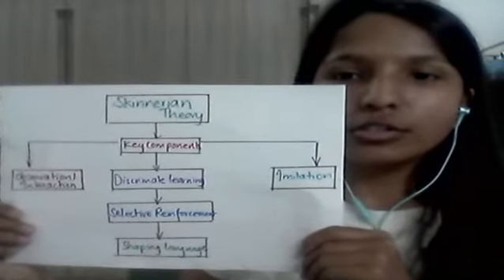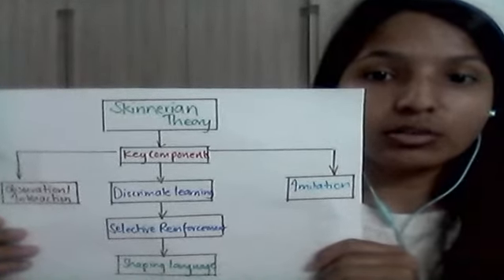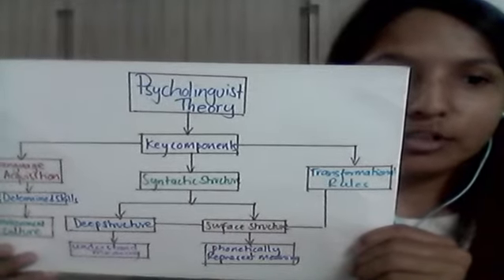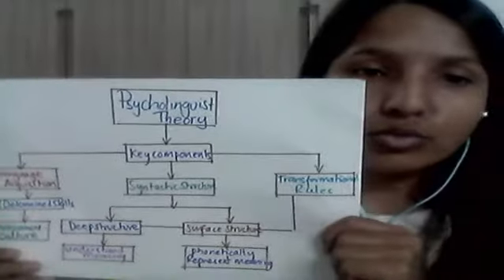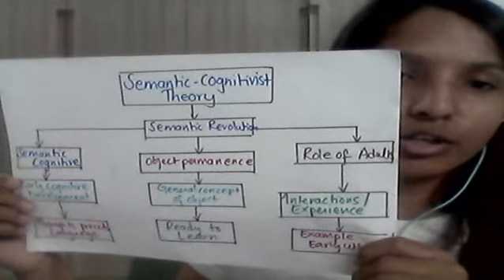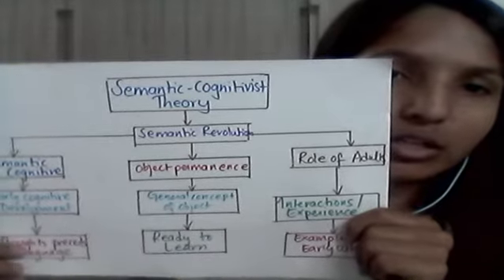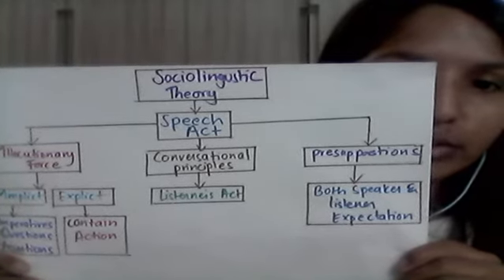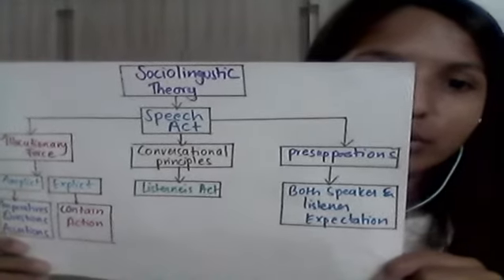Language development theories